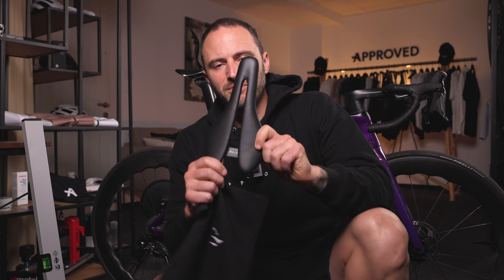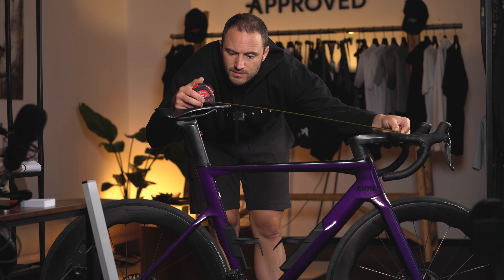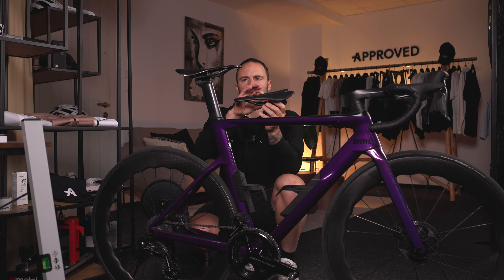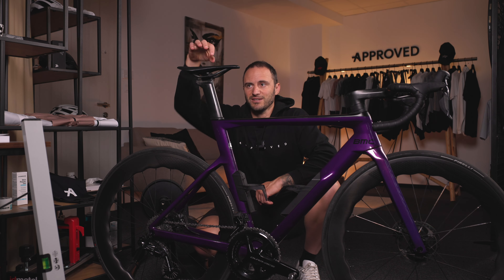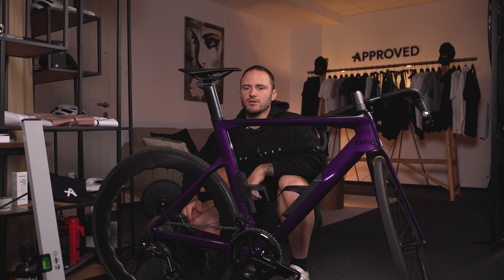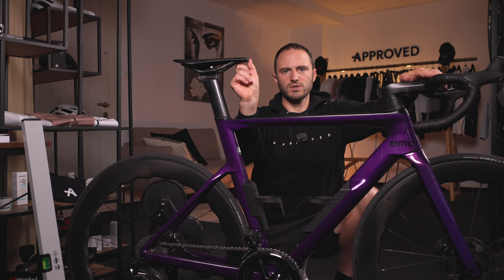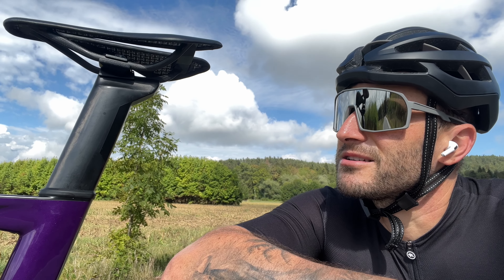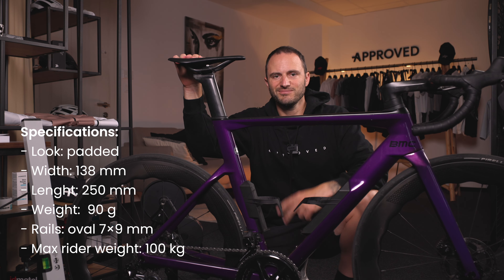How To Install a New Bike Saddle - Berk Ploh First Impressions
Installing a new bike saddle can be daunting, but Berk Ploh makes it easy. In this video, we show you how to install your new saddle in just a few simple steps. Plus, hear what our testers thought of the Berk Ploh saddle!

Hey everyone, it's been a while since we've done a giveaway and we're excited to announce our latest one!

Here are our special ltd. jerseys, when you buy them you get an entry to an exclusive community.

Our tested bikes for sale:
Timemachine ONE 2022 OEM:
Frame: BMC TimeMachine road 01 22
Groupset: DA di2 12s 52-36/11-30
Wheels: DT Swiss ARC 1100 62mm

Handlebar: BICS Aero TOP
Stem: ICS Aero
Tires: Pirelli Race SL TLR 700x26
Pedals: /
Saddle: Fizik Argo Vento R1 140mm

BB: Dura-Ace
Full price: 12.799,00€
Discounted price: 8959,30€
Shipping worldwide: 250,00€

CUSTOM SPECIFICATION
AND PRICE:
Wheels: PCW Wake 6560 Strada

Handlebar: BMC one piece Team
Pedals: Wahoo Speedplay Nano

Saddle: Berk Lupina (short)
BB: CeramicspeedWheel
bearings: Ceramicspeed
OSPW: 3D ti printed custom painted
Weight: 7,45kg
Full price: 18,385,00€
Discounted price: 11950,25€

Shipping worldwide for the bikes fee: 250,00€

Teammachine SLR01 Three 2022
Price with VAT: 6524,25€

SUBSCRIPTION 10,00€ BONUS
Free Worldwide shipping over 150,00€

CeramicSpeed, Princeton CarbonWorks, Berk-Composites, Wahoo, Assos, Approved, Pirelli

Timecodes
0:00 - Intro
0:10 - Step by Step process
2:39 - Mistake to watch for
3:01 - Quick tip for "glued" seatpost
4:25 - First impression
5:40 - Buy it on approvedcycling.com